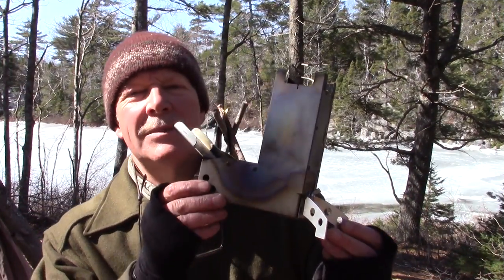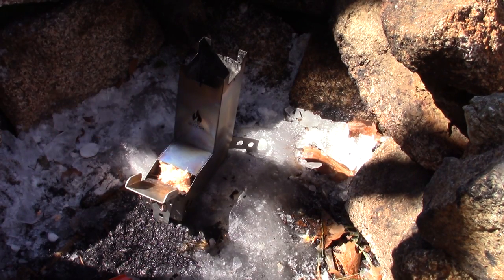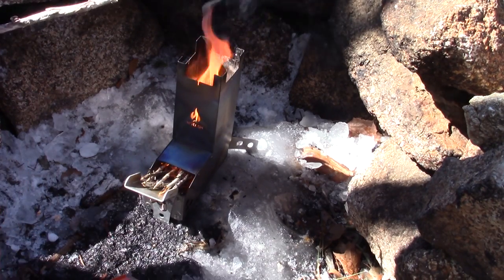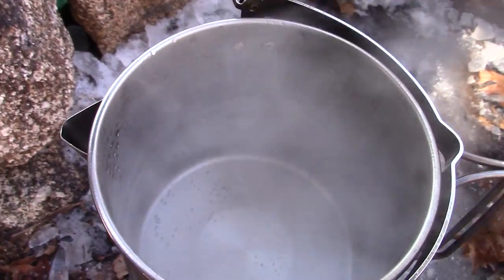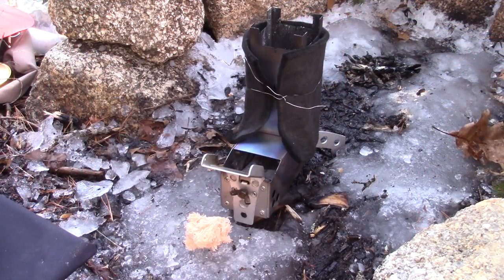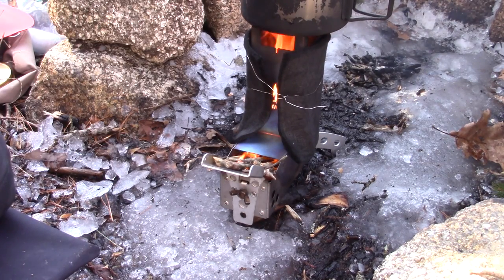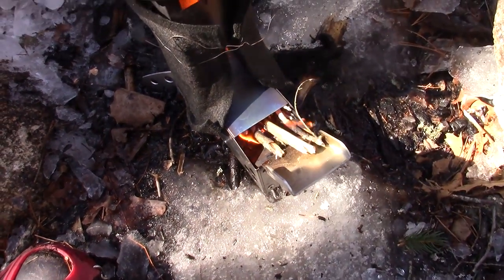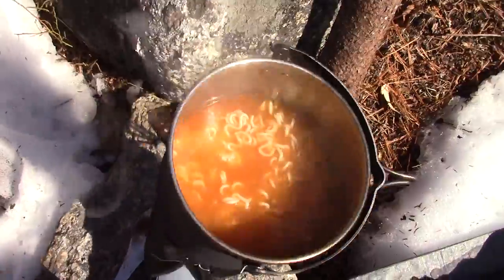Hot Ash Mini Redemption Video ?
In this video I try again to use the Hot Ash Mini Titanium wood stove to bring two cups of water to a boil using dry spruce branches as fuel.

IMPORTANT: Use caution when buying carbon felt on eBay. I have discovered that there are a number of sellers offering a material that is not carbon felt and will in fact ignite. Here is where I purchased mine

NOTE: the first time carbon felt is heated as it was with this stove, it gave off considerable smoke but eventually stopped.